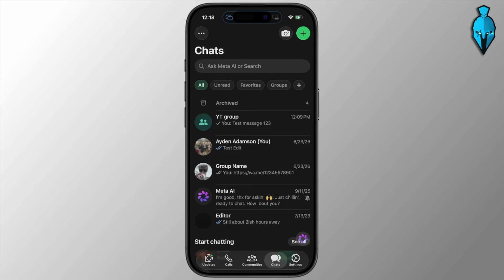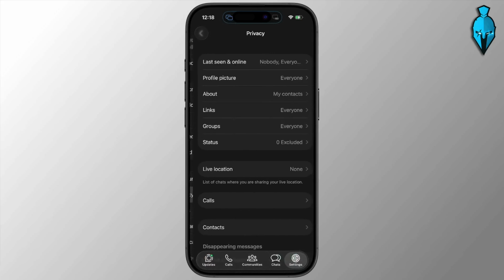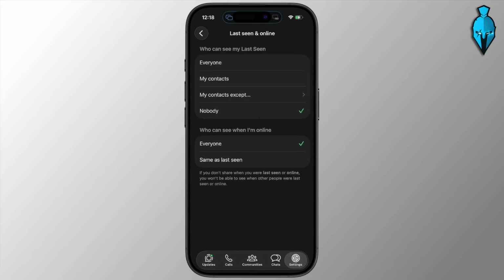How To Appear Offline On Whatsapp - Full Guide